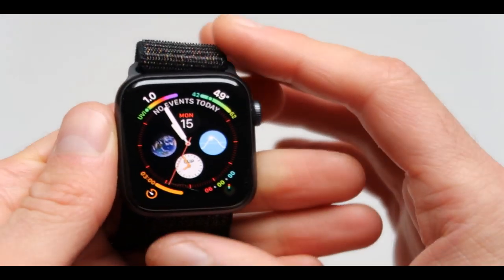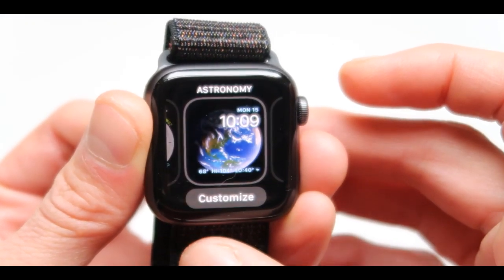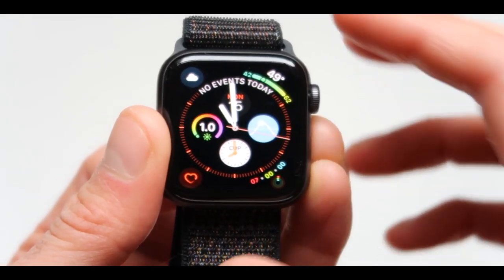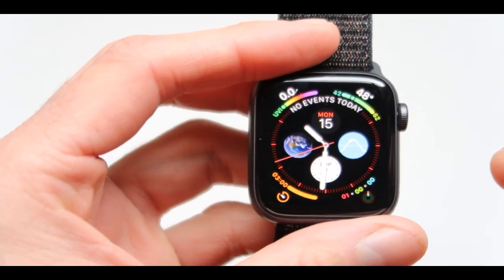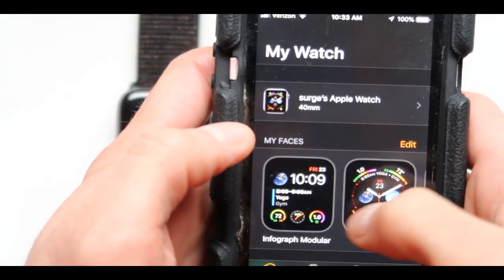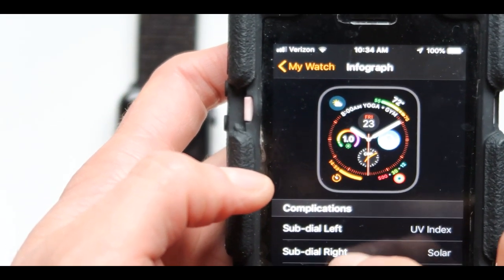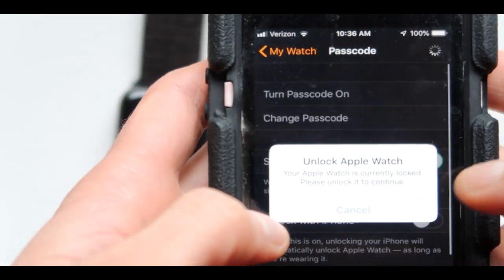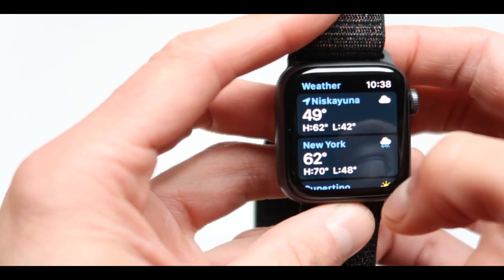Apple Watch Series 4 Review, tricks and tips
Quick review, some tricks and tips about using your Apple Watch Series 4

*Not a sponsored review bought it using my own money not paid to review this watch.

1 Month FREE Amazon Prime